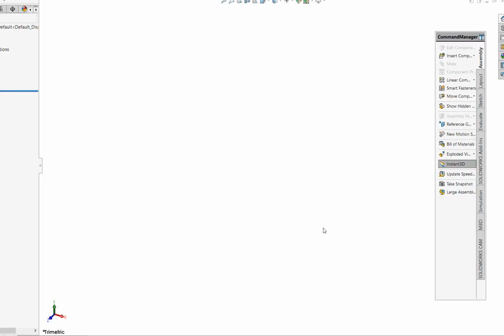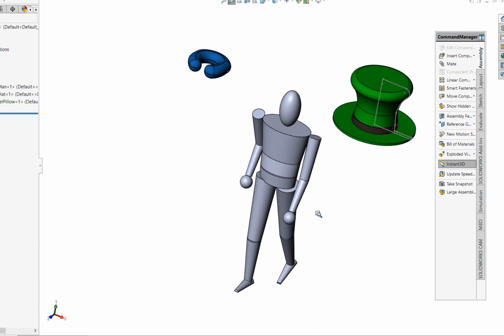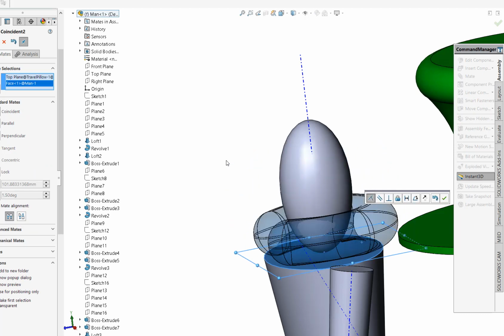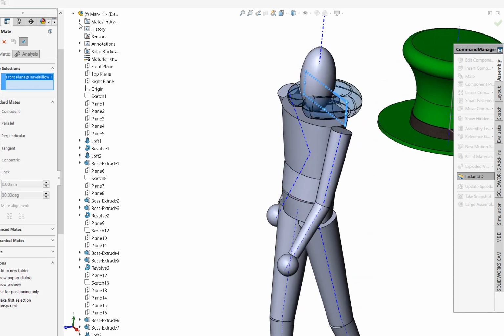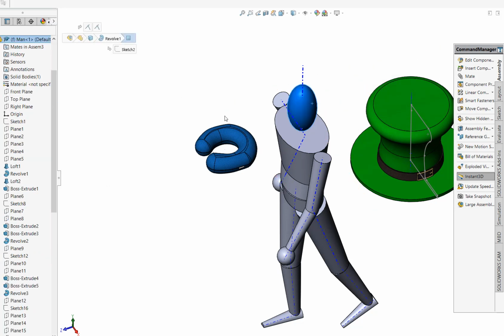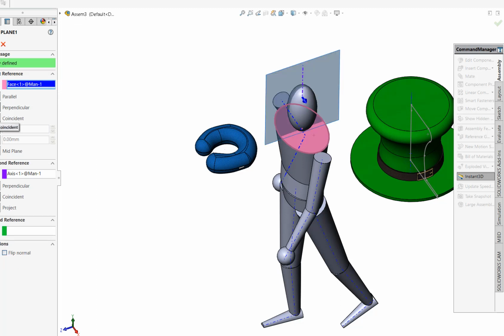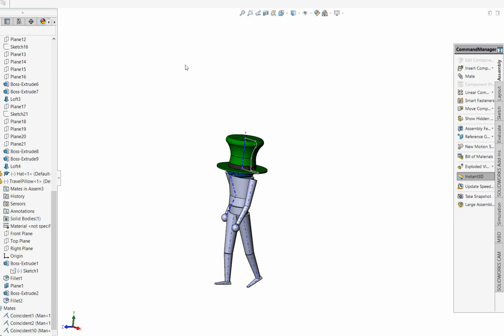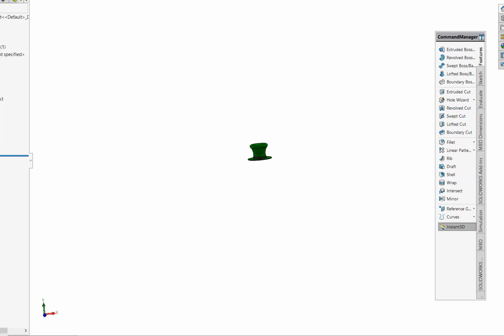Humanoid with a hat and travel pillow SolidWorks Assembly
Assembly Modeling SoildWorks